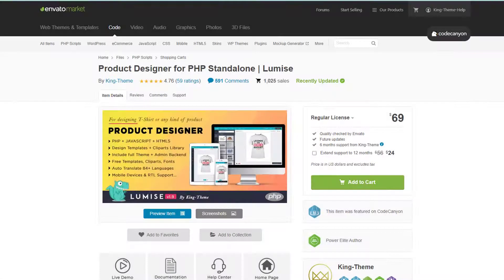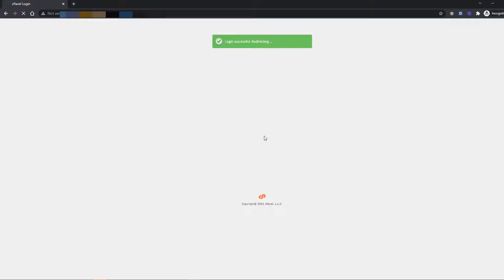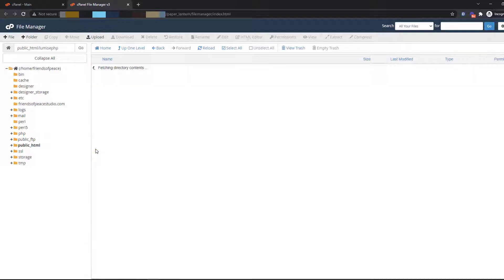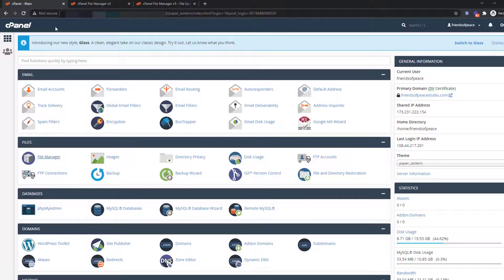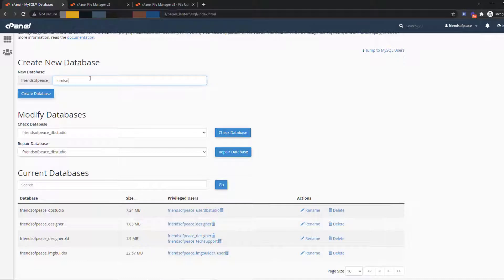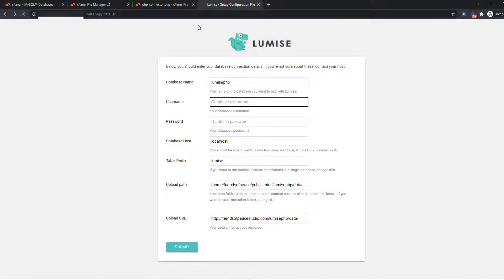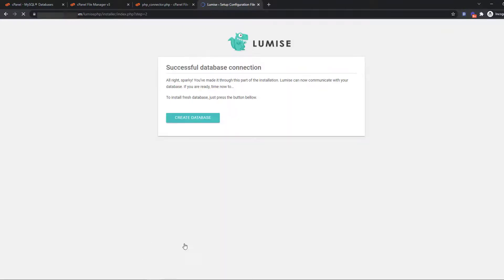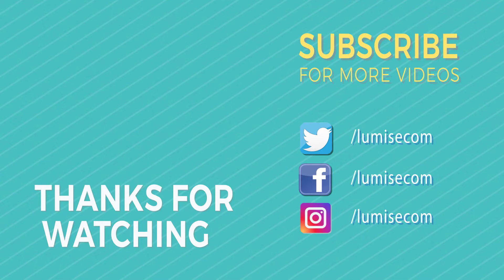Lumise Tutorial | Install Product Designer for PHP Standalone